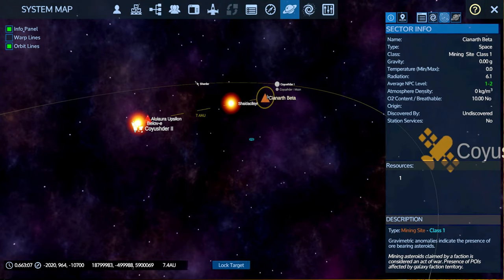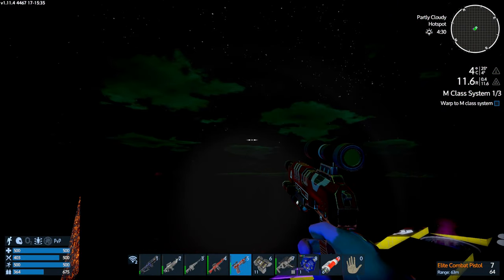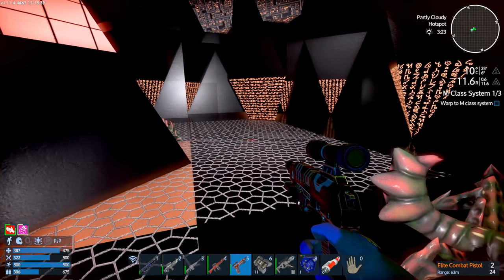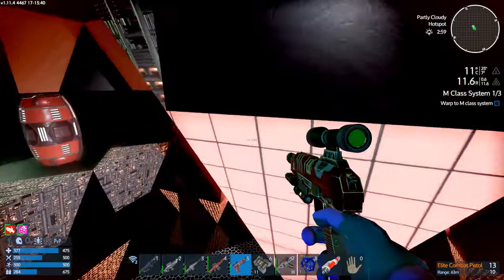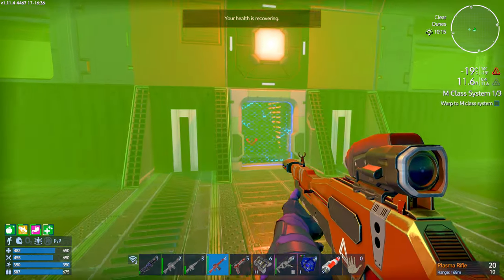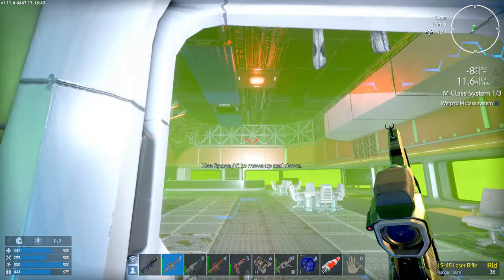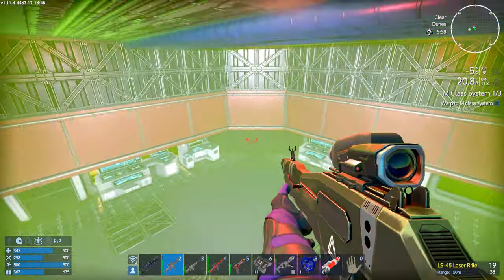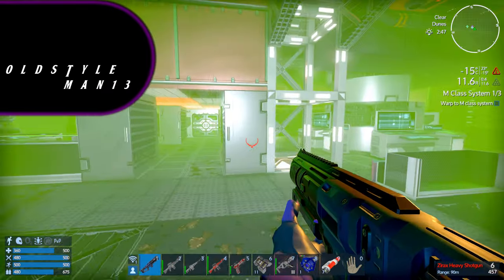Empyrion - EP29 - Lots of Loots - Reforged Eden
This my first time playing the Reforged Eden scenario for Empyrion Galactic Survival. So as well as playing through the main quest and learning how to get to grips with how to build and fight in this massive overhaul

My Empyrion Let’s Play are in part inspired by some of my favourite creators like Kage848 and Spanj. I also take style cues for creators like Splitsie and Quill18 with my own spin

Music Attributions:-
Licensed to this channel

Image Attributions:-
youtube like transparent png pictures icons and png from freepnglogos.com